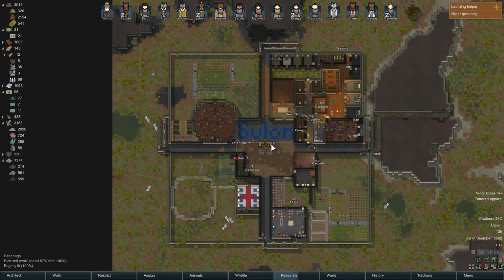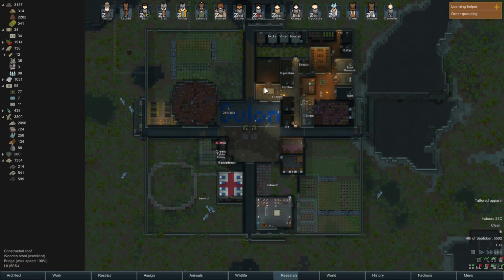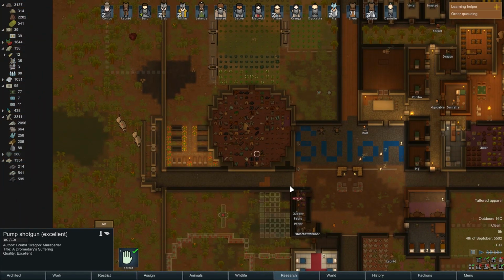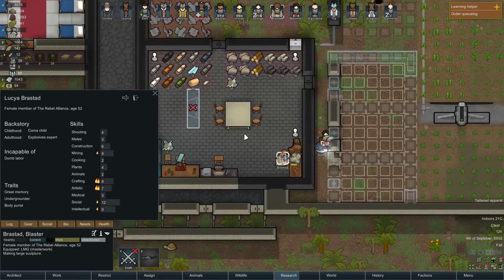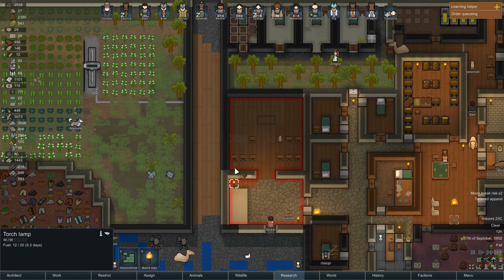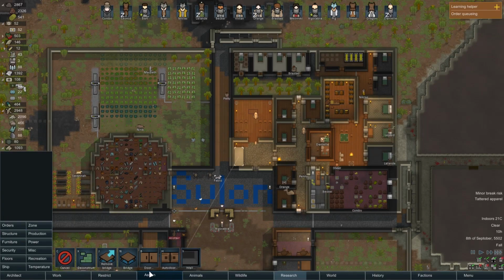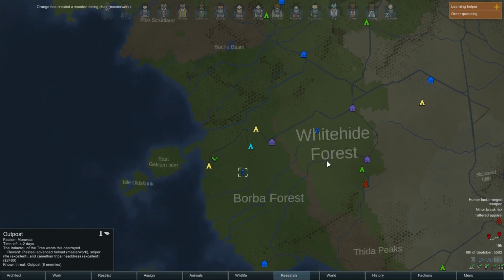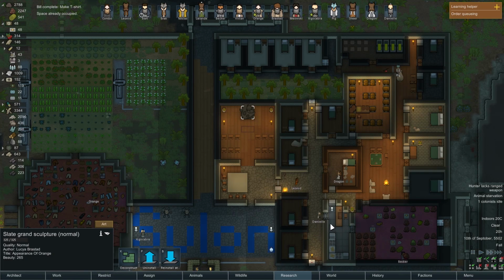'Luciferium; Devil's Sauce?' RIMWORLD Beta 19 // Let's Play PERMADEATH Lost Tribe //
RimWorld Beta 19 is here! Thanks Tynan Superdev ❤️ I'm gonna look to move through the early game fairly quickly here, get basic infrastructure up ASAP, and move into the new content as soon as I can :)

Story Teller: Cassandra Classic

Difficulty: Rough / Commitment Mode

Scenario: Lost Tribe

Terrain: Small Hills / Tropical Rainforest